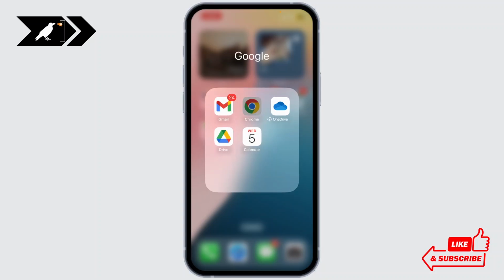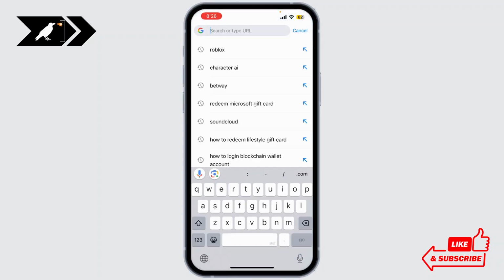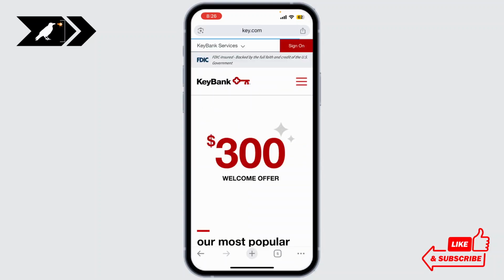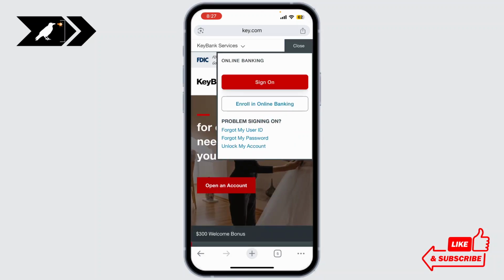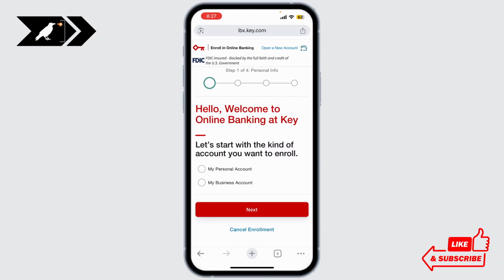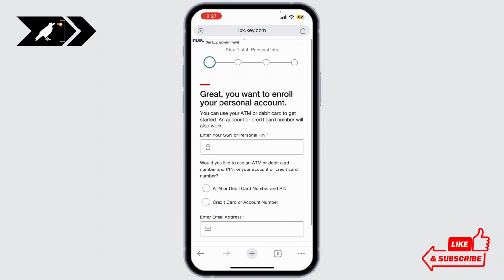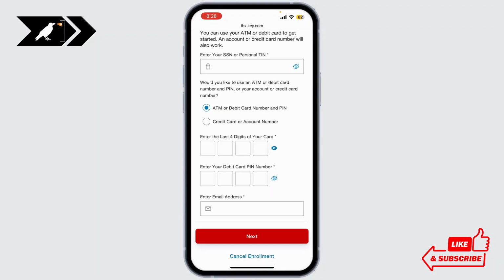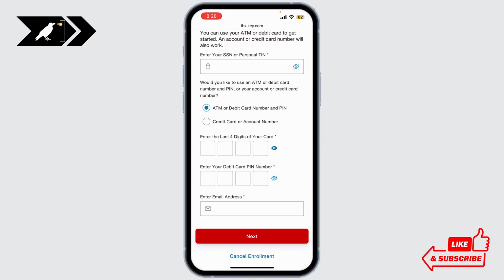How to Open/Create Key Bank Online Banking Account?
Looking to open a Key Bank online banking account? This video will walk you through the simple steps to create your account and get started with online banking. Whether you're asking, "How do I create a Key Bank online banking account?" or need help with the registration process, this tutorial has you covered. Learn how to open your Key Bank account quickly and securely from the comfort of your home. Watch now to get started with Key Bank online banking!

Timestamps:
00:00 How to Open/Create Key Bank Online Banking Account
00:06 How to Create a Key Bank Account Online